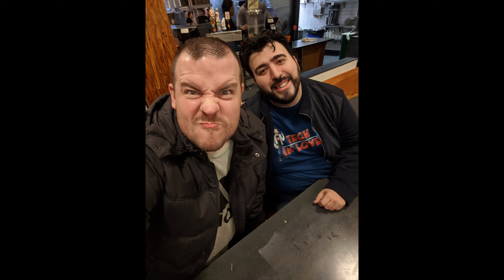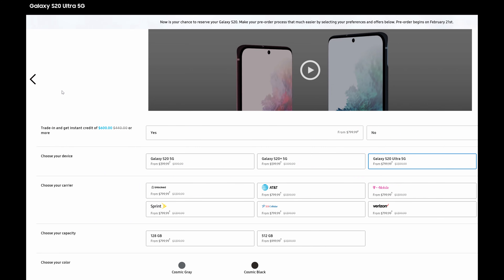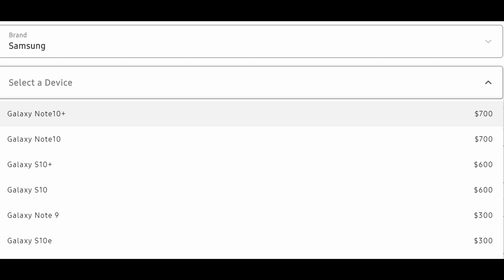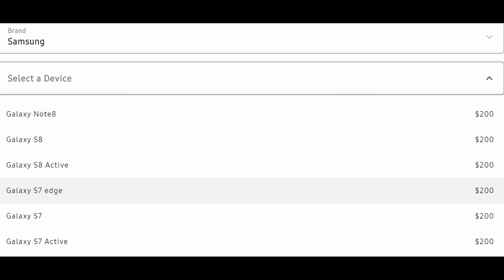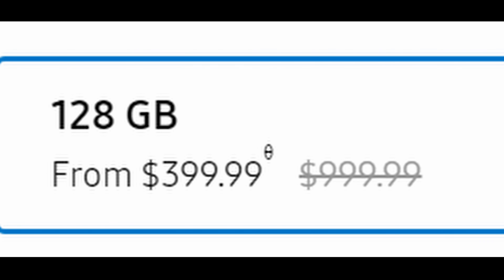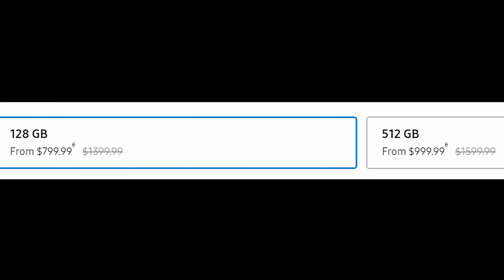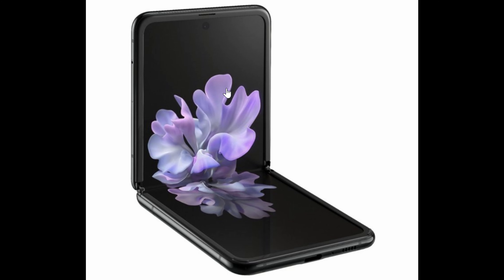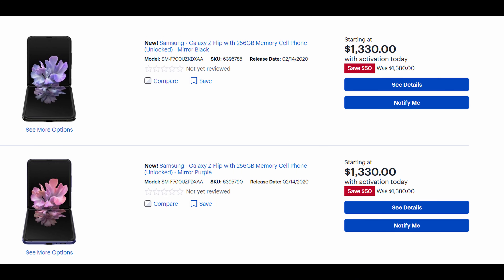Pre-Order Date and Trade-In Values for Galaxy S20, S20+, S20 Ultra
NEW 2020 GregglesTV Shirts